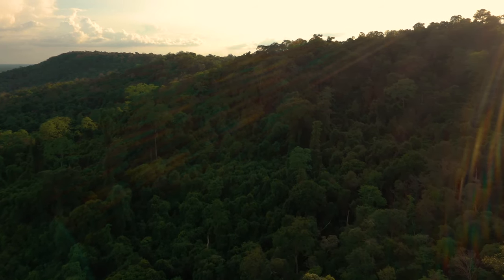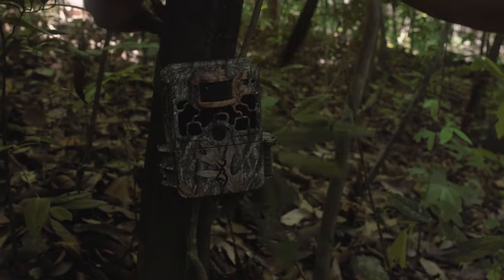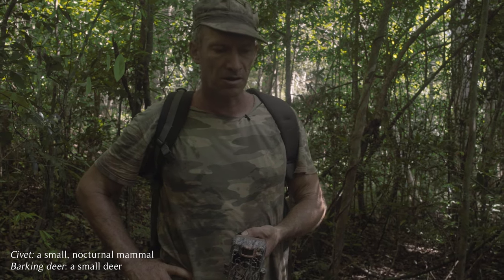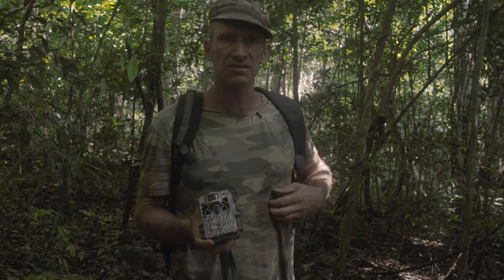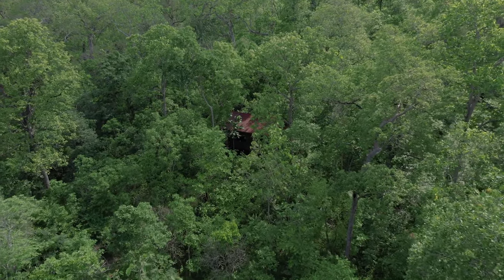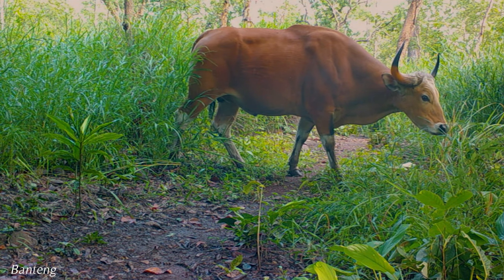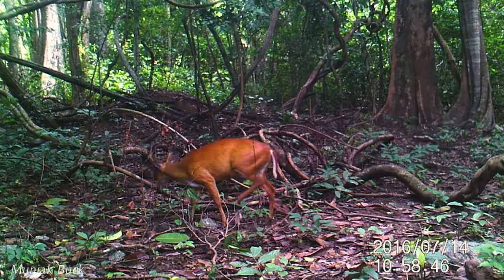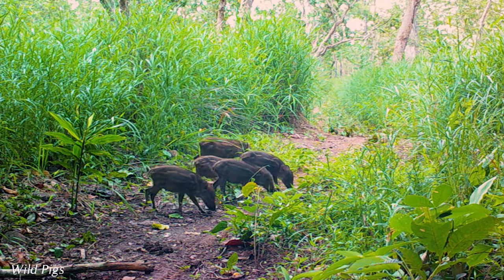BeTreed Adventures - Wild Life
Airbnb Online Experiences introduce guests to expert hosts and provide a way to meet and interact with new people globally.

BeTreed Adventures, located in Preah Vihear Province, Cambodia, works closely with the local community, and they have developed a unique ecotourism destination for the off-the-beaten-path travellers, nature seekers and adventurers in their ecostay in a small part of wild Cambodia. BeTreed Adventures is working on the frontline to protect 6,400 hectares of Cambodian’s “savannah” land, or dry dipterocarp forest.

Film Director : Nick Ray
Production : USAid and Hanuman Films
Director of Photography and Editor : Morgan Havet
Drone Operator : Nick Sells
Broadcasting : Airbnb
2020